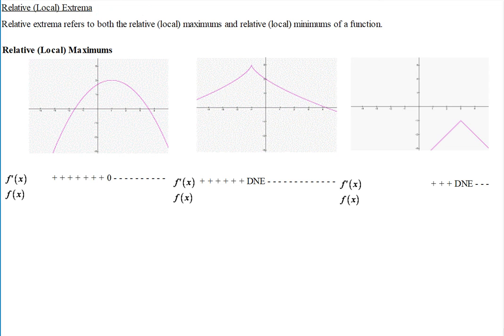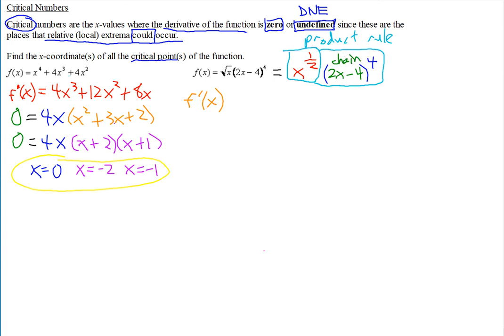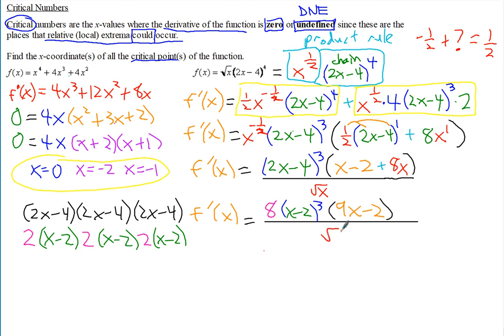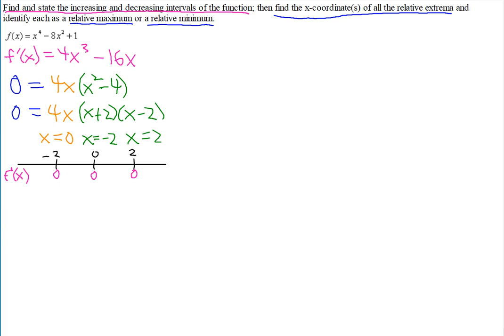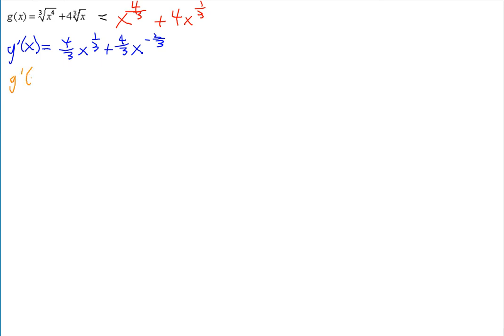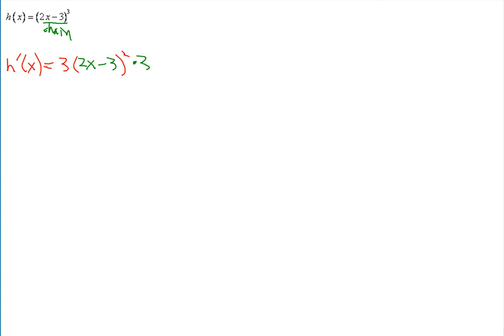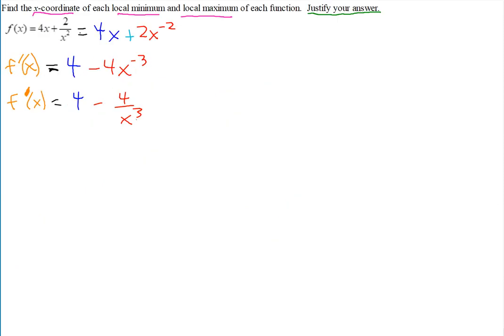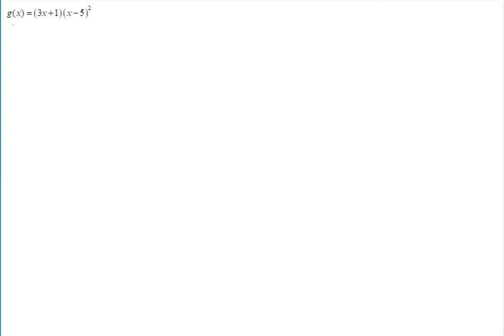AP Calc Notes Relative Extrema Increasing & Decreasing Intervals Using the 1st Derivative Test Part1